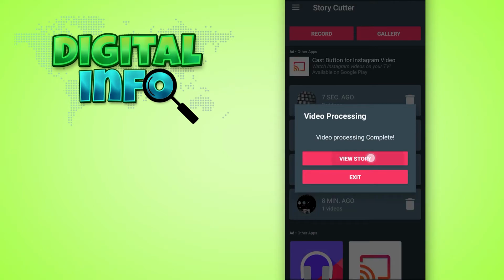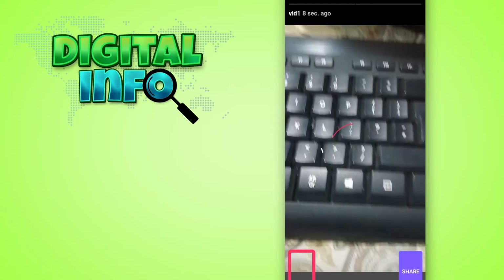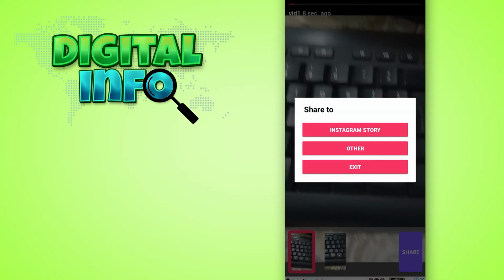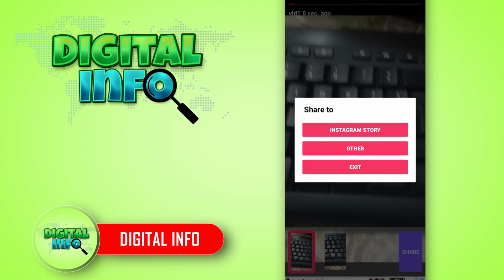How to Upload Longer than 15 Seconds Videos on Instagram Stories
In this Video, You'll Learn How to upload longer than 15 seconds videos on Instagram stories.